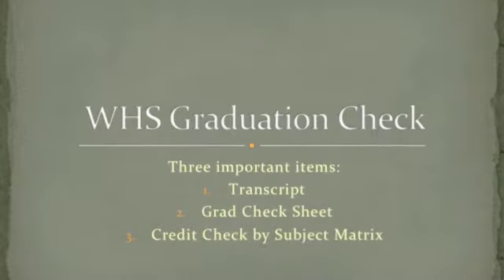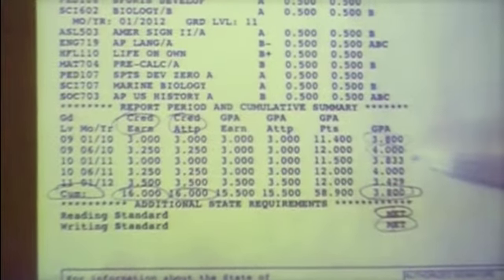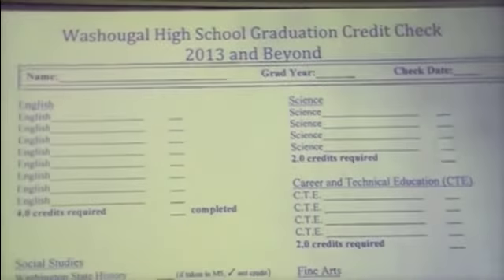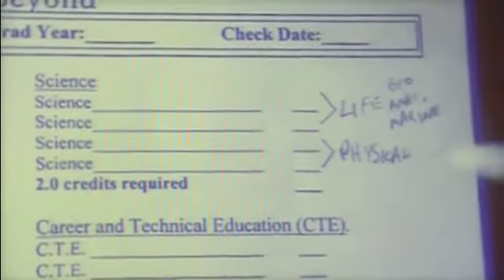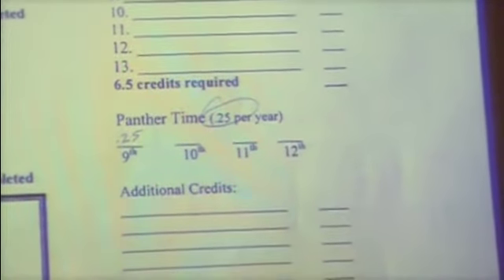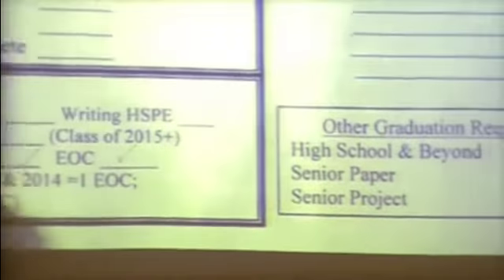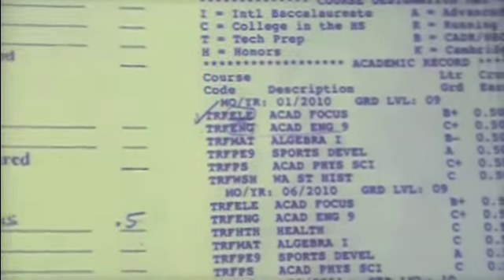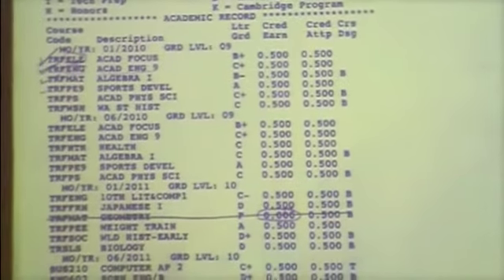Graduation Check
Graduation Check Video for Washougal High School.